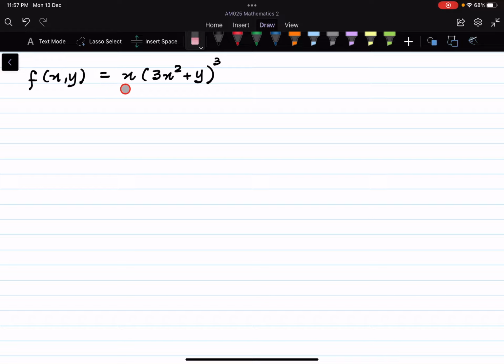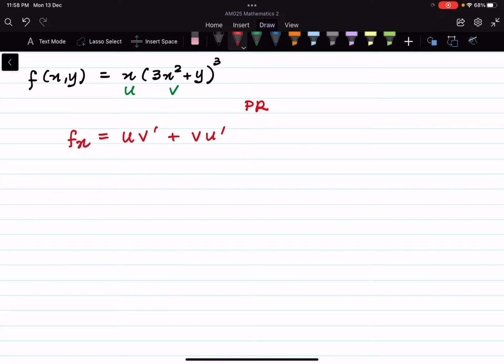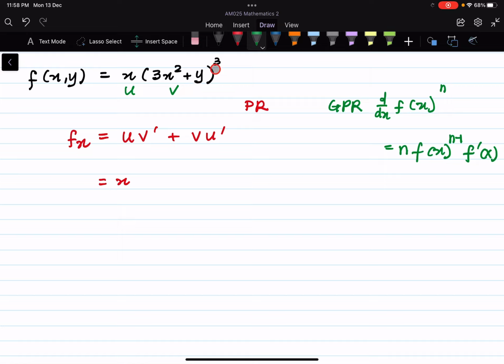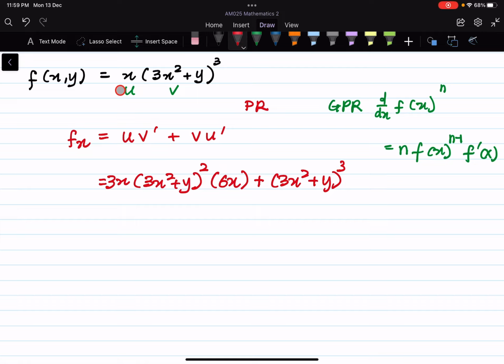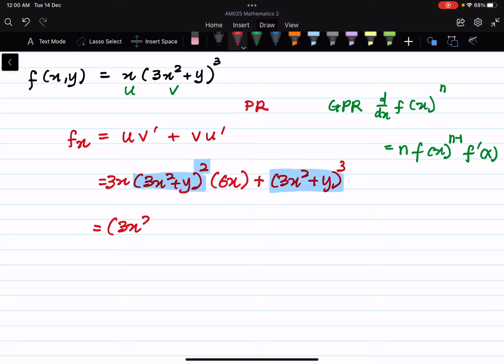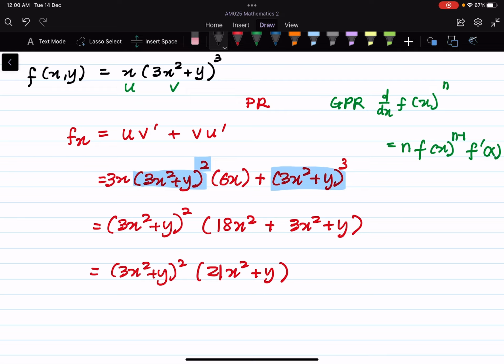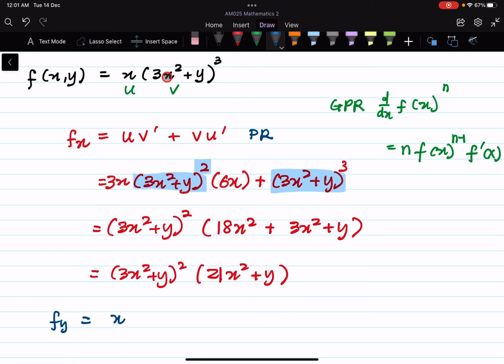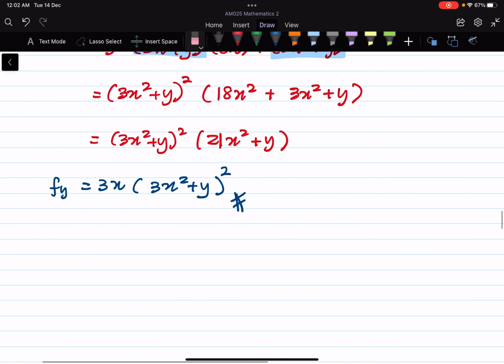Partial Differentiation is easy | Tutorial 1 of 6 | Question 2a